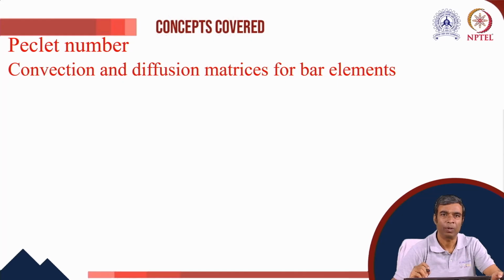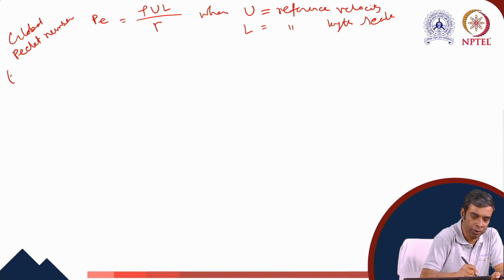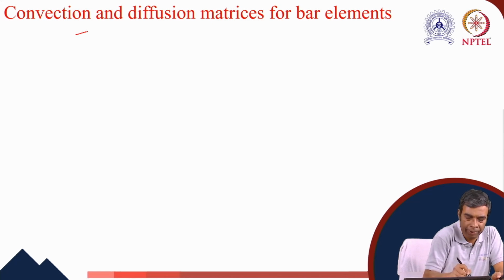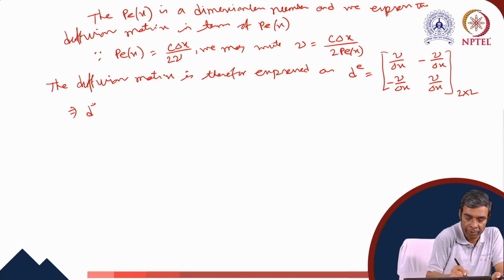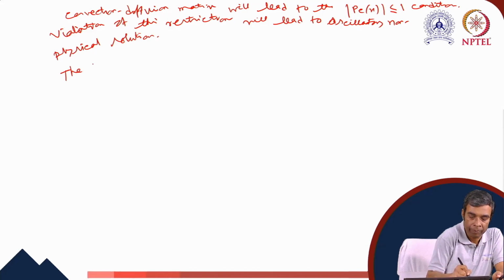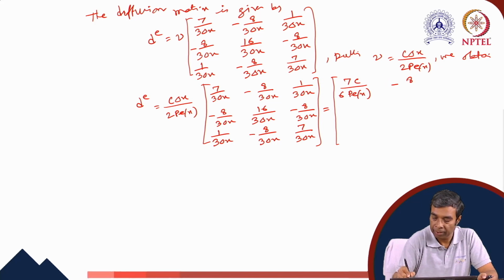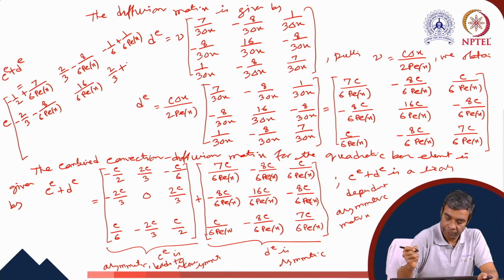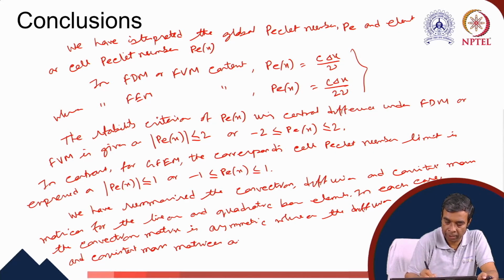Lecture -37 : Peclet number, convection and diffusion matrices for bar elements